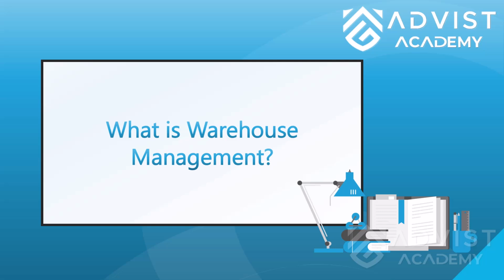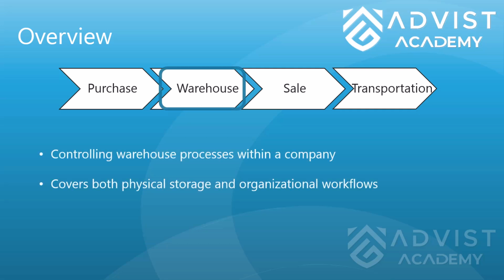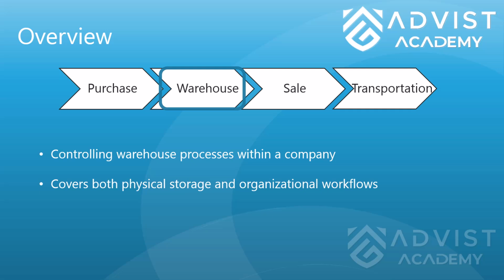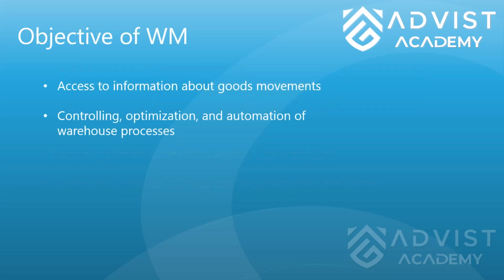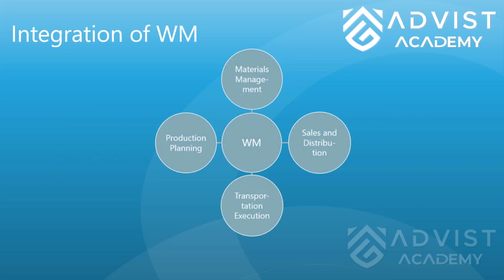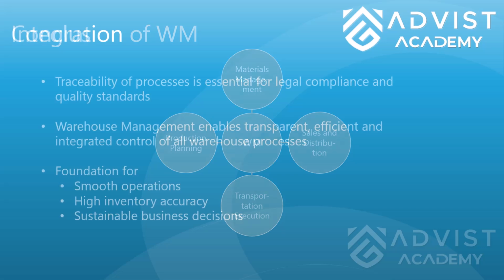SAP | What is Warehouse Management in SAP?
In this video, you'll learn what Warehouse Management (WM) in SAP is.